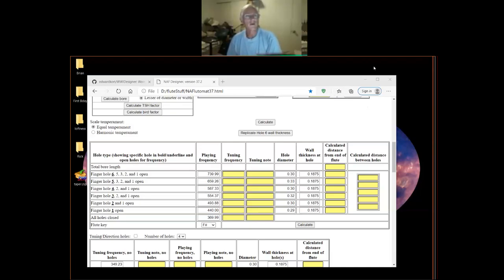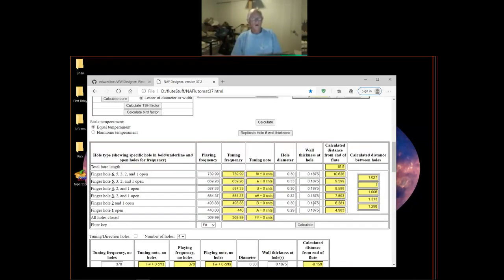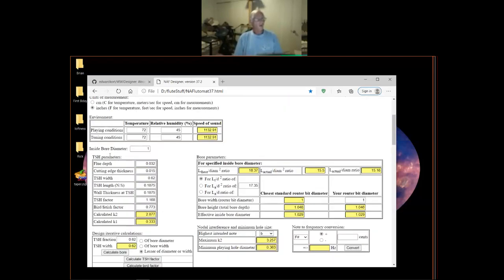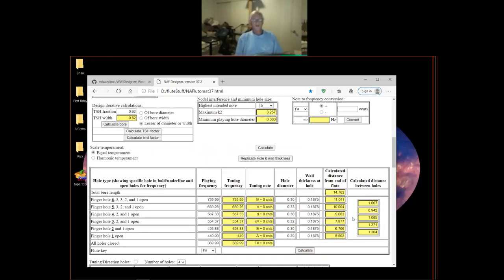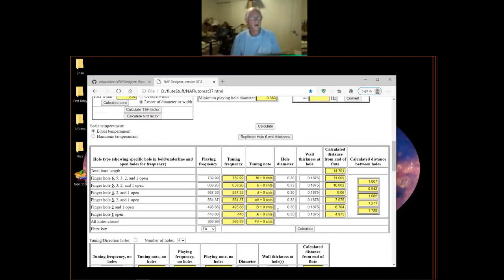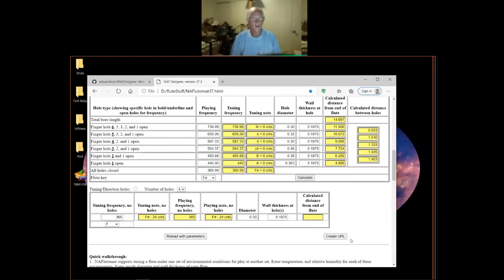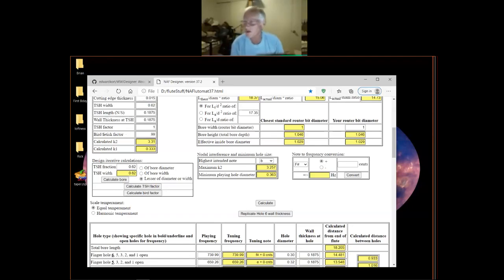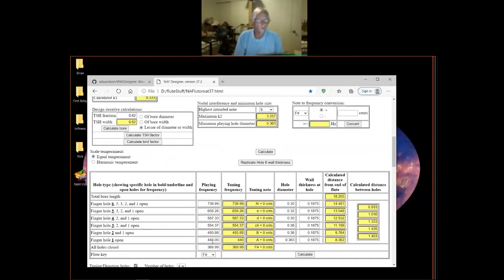NAFlutomat Basics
A brief (for me) demonstration of calculating TSH and Bird factors to determine predicted bore length (and explanation of scenarios where you don't need to do so), strategies for setting hole patterns, and use of direction holes.